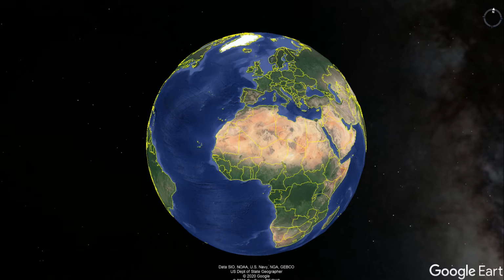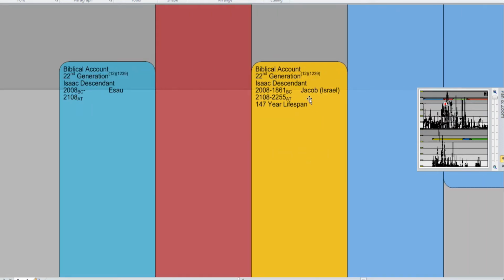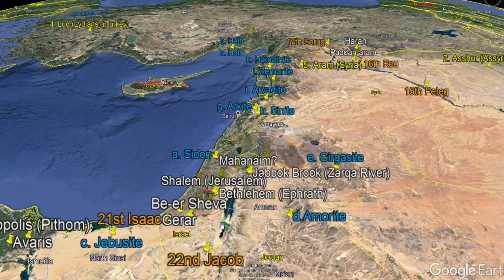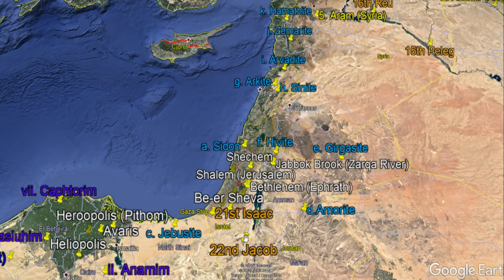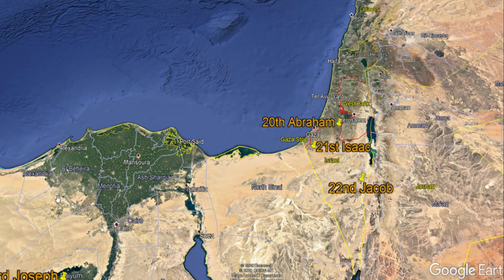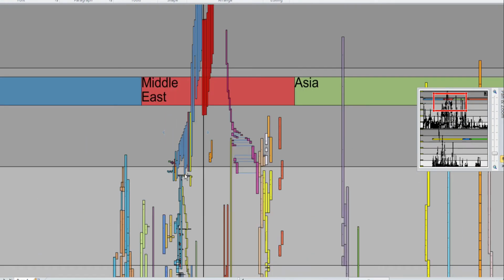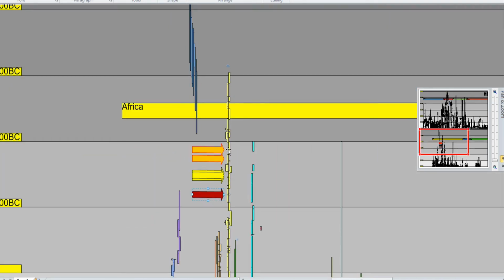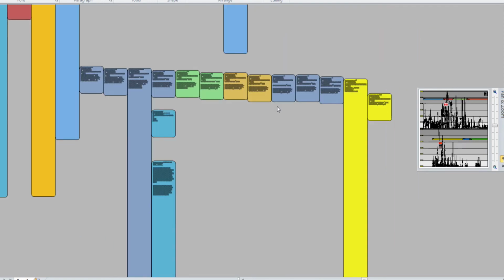Who was Jacob (Israel) - Generation 22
Jacob is one of the most prominent people in the history of Israel - In fact his name was changed from Jacob to Israel. How would you like your name changed directly by God?

I hope this video is helpful for understanding Biblical history.

Books of Interest:
Israeli:
The KJV Bible
Josephus - The Complete Works, William Whiston

Akkadian - Middle East:
Enuma Elish with Atrahasis
Epic of Gilgamesh

European: Sibylline Oracles
Taking of Ireland Book 1
Iliad and Odyssey
Metomorphosis by Ovid
Eusebius Chronicon
Eusebius Church History
Mammoth Book of British Kings and Queens
Geoffrey of Monmouth

Asian:
Records of the Grand Historian

Mixed:
Sanchoniatho, Berossus, Manetho...